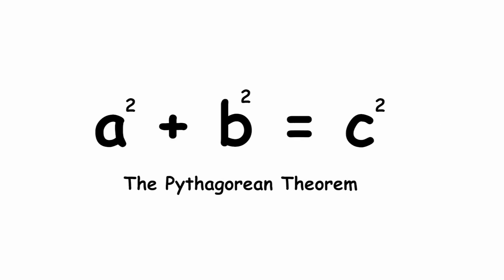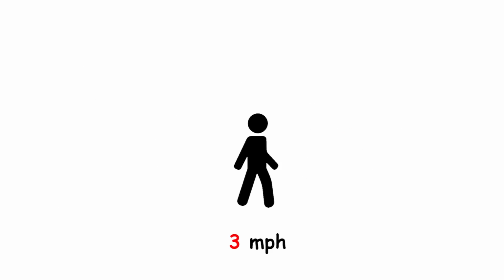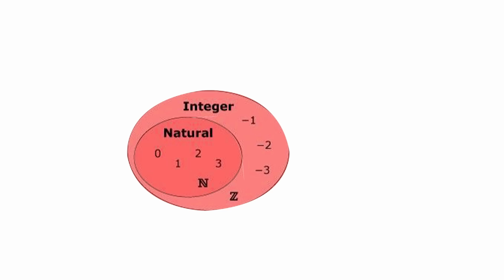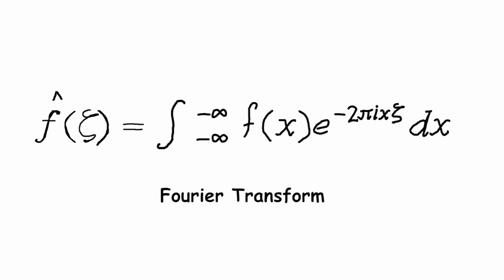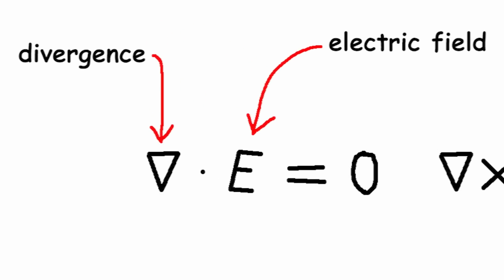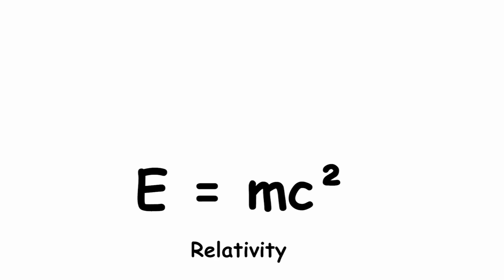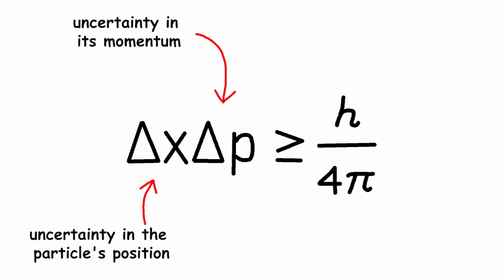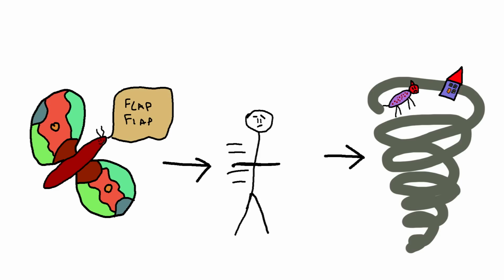Every Equation in Math and Physics You Need to Know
Every essential equation in mathematics and physics, explained clearly in one video.

From the Pythagorean Theorem to Chaos Theory, this video walks through the most important equations that define math and physics. Each equation is explained with what it means, why it matters, and how it changed our understanding of the world.

Equations covered:
0:00 The Pythagorean Theorem
0:41 Logarithms
1:39 Calculus
2:37 Law of Gravity
3:33 Square Root of -1
4:31 Euler's Polyhedra Formula
5:39 Fourier Transform
6:22 Wave Equation
7:12 Maxwell's Equations
8:07 Second Law of Thermodynamics
8:41 Normal Distribution
9:18 Relativity
10:04 Schrodinger's Equation
10:36 Heisenberg's Uncertainty Principle
11:08 Navier-Stokes Equations
11:32 Information Theory
12:01 Black-Scholes Equation
12:33 Chaos Theory

Whether you're a student looking for a complete overview or just love seeing how equations connect math to the physical world, this is the most comprehensive equation explainer on YouTube.

— Sources —
In Pursuit of the Unknown by Ian Stewart